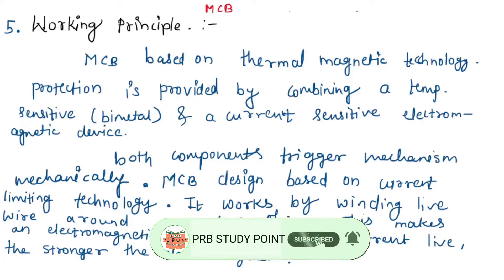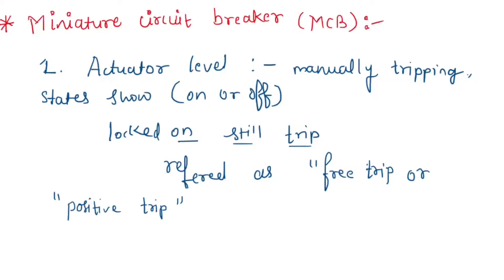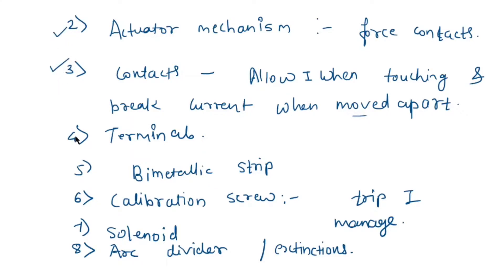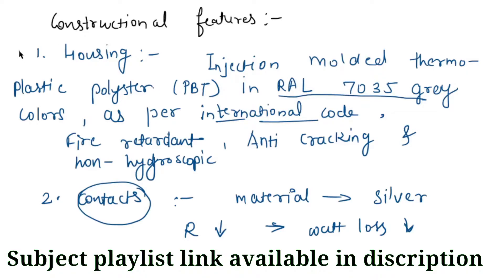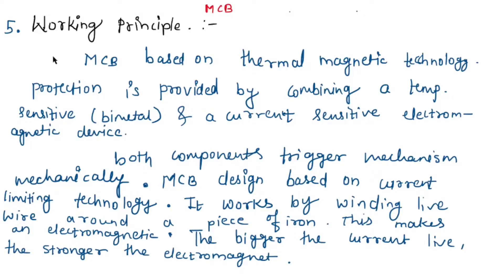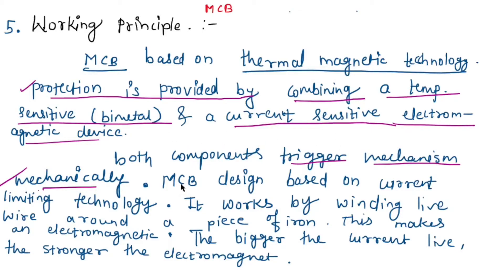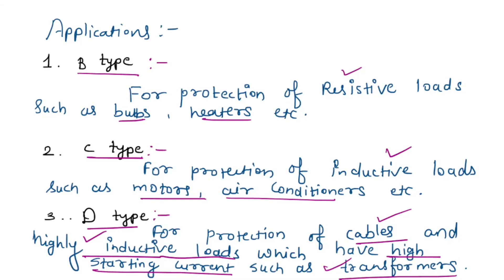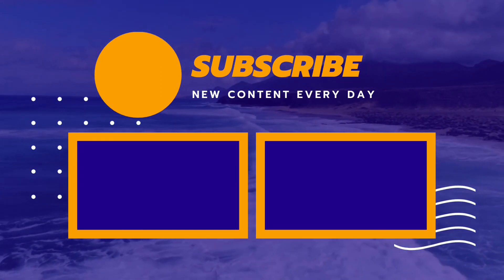Working principle of mcb| how does mcb works| working of miniature circuit breaker in hindi| lec-15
Hello dosto ye switch gear and protection subject ke 2nd unit circuit Interupting Devices ka 15th lecture hai isme hum mcb ka working dekhenge ...ye topic switch gear and protection subject ka topic hai. ye subject polytechnic engineering ke electrical branch me 5th semester me padhaya jata hai aur switch gear and protection ke sare topic hum cover kar rahe hai un sabhi video ki playlist ki link niche di gayi hai vaha aap sabhi video dekh sakate hai. dosto please PRB STUDY POINT channel ko subscribe karen aur regular notification ke liye side wala bell press kar le agar video acha lagta hoga to like kar le.